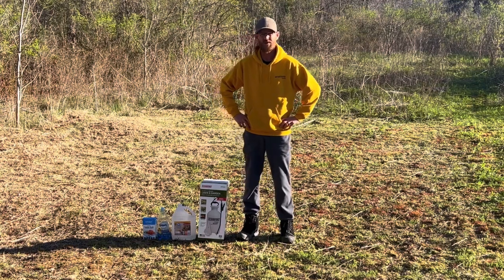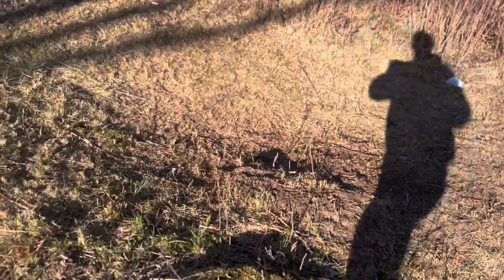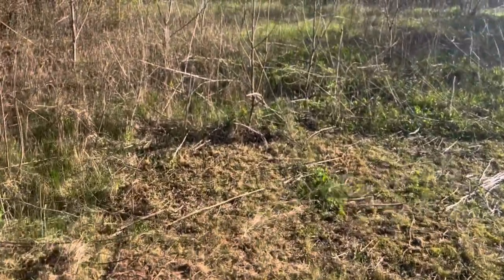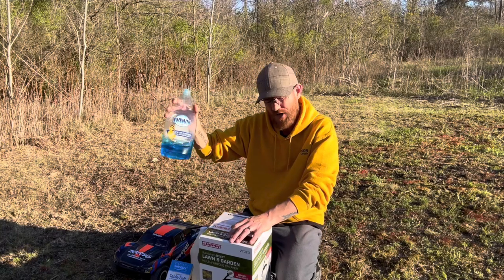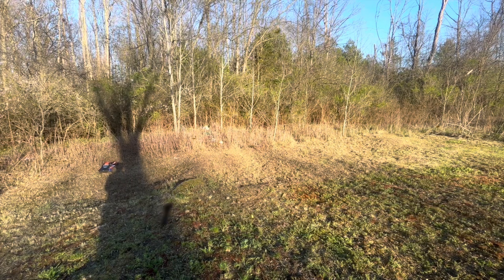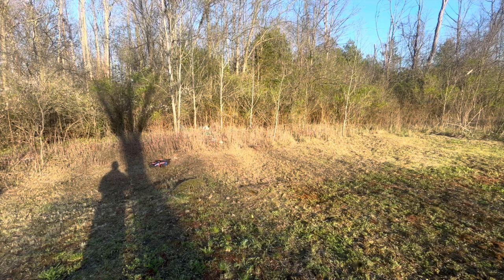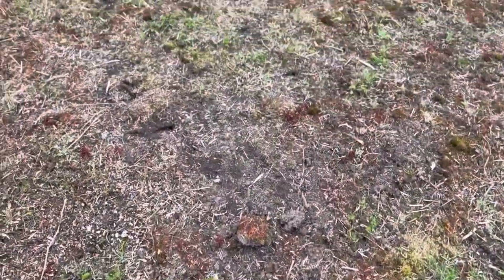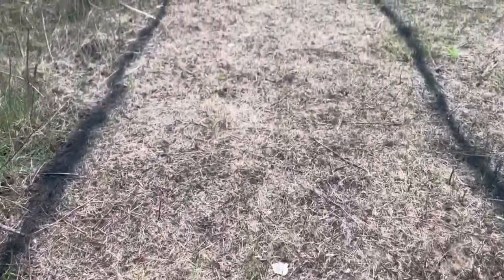Backyard RC Track Build video #2. Let’s kill some Grass! @Canadianrcguy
I’n the second video of the Backyard Track build series, we will be Killing All The Grass!!

Then it’s time to lay out the track and Start Digging!

With lots of Rain in our Future it will be a Struggle to get this done.

But we are going to give it our All to make it Happen!

So let get Going!